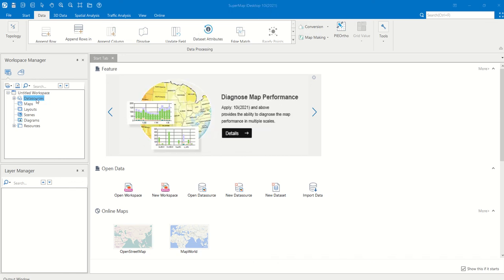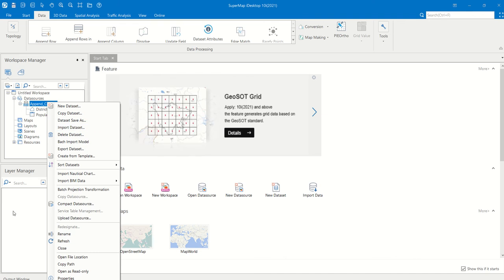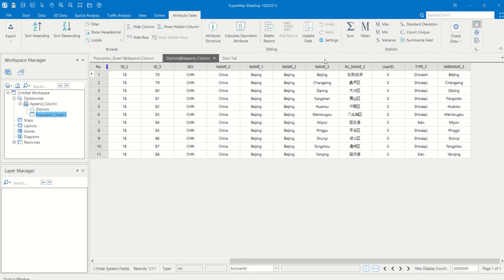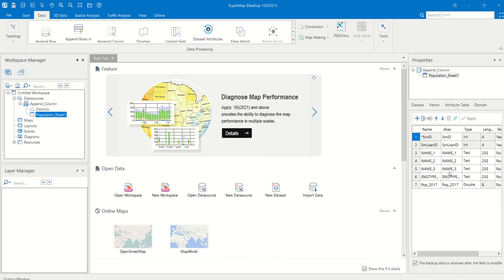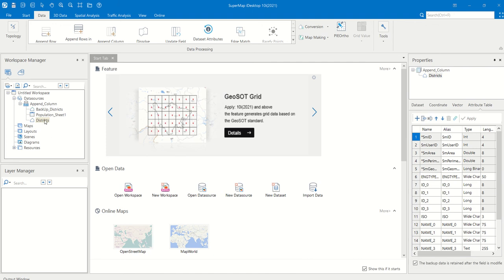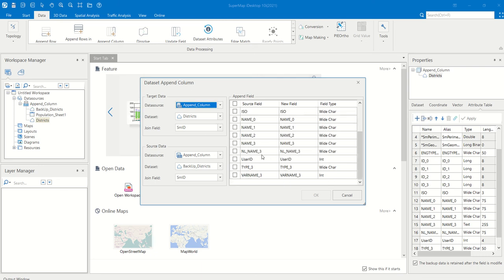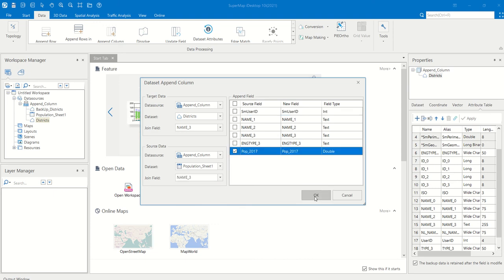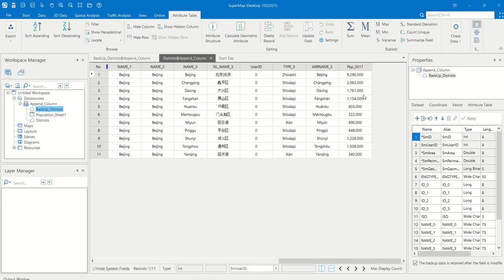Append Field Column using SuperMap iDesktop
Attribute table is one of the important thing in GIS and sometimes you need to add a new column or row while creating a map. SuperMap iDesktop has a solution for you to append the column of your attribute table without a need to close the existing data.